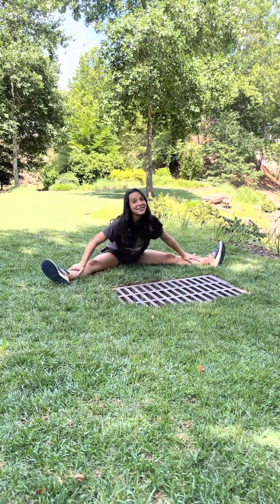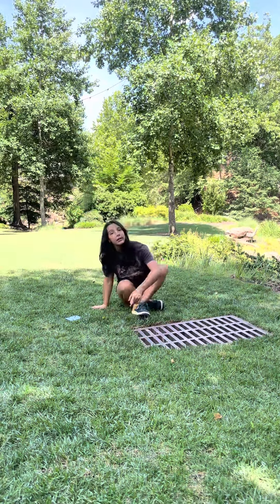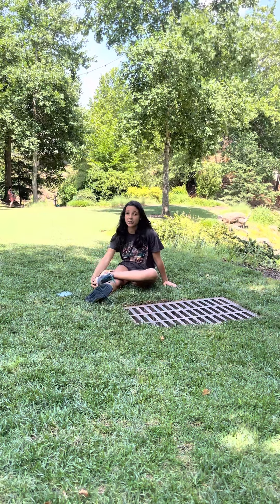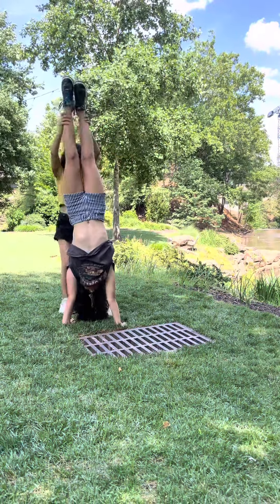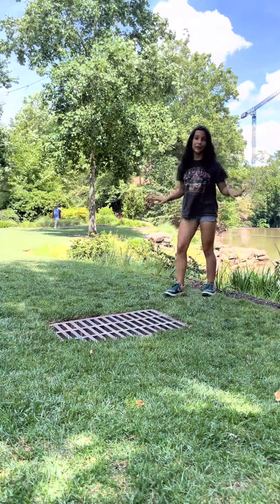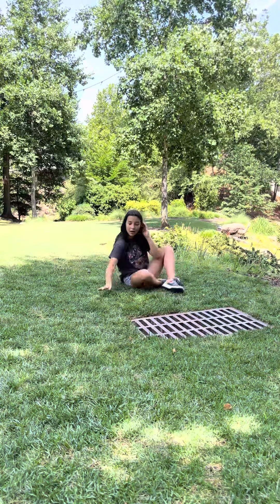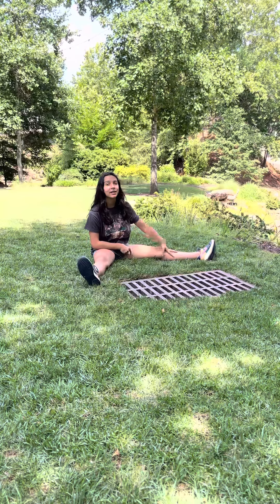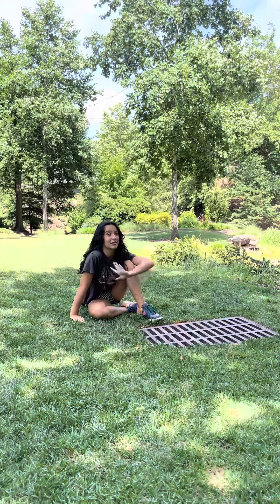How to do a handstand (part 2)